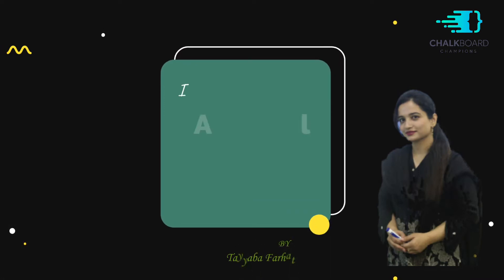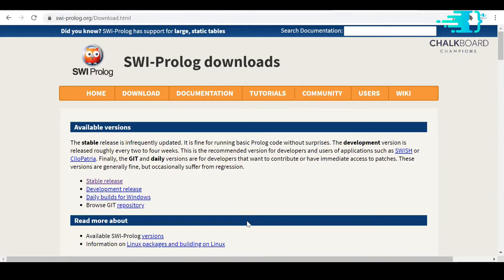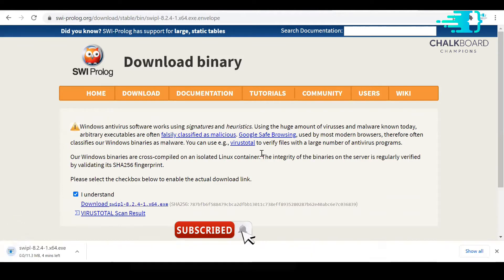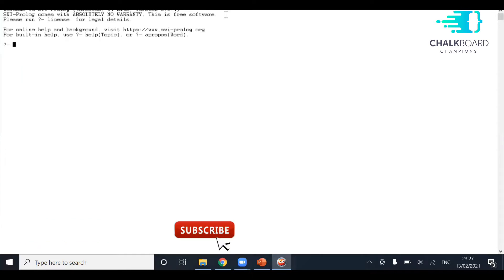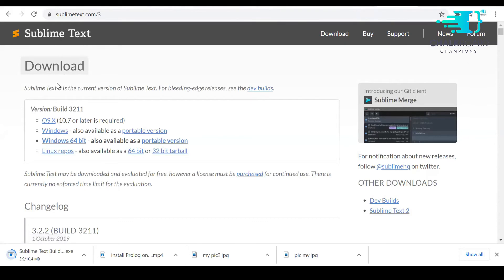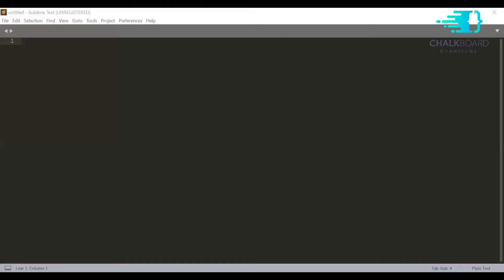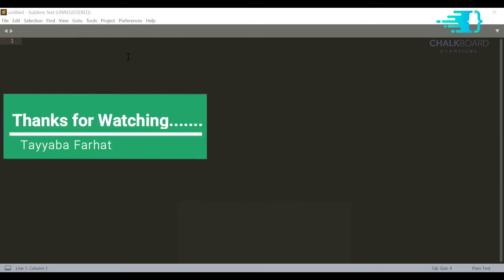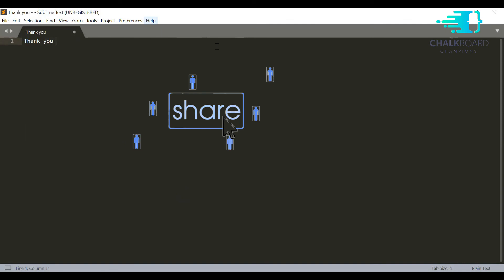How to Install Prolog and Sublime Text | Logic Programming | Artificial Intelligence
Hi Everyone,
welcome to my new series on Prolog for Artificial Intelligence. Artificial Intelligence is future to this world. In this particular video, we are going to see how can we install prolog and sublime text.
In upcoming videos, we are going to learn Logic Programming using Prolog.

Please Tell me about the lecture in comment box.
Suggest any specific topic you want to learns.